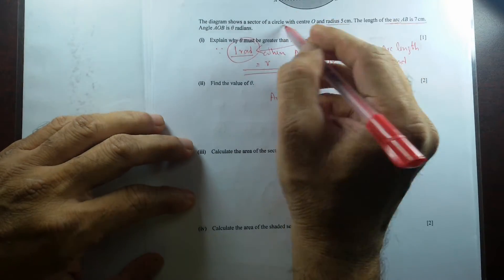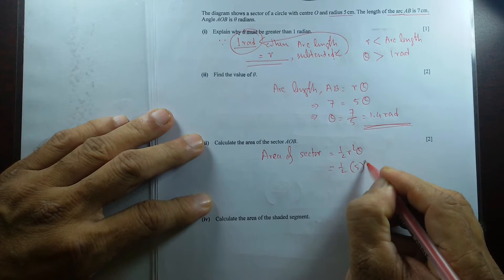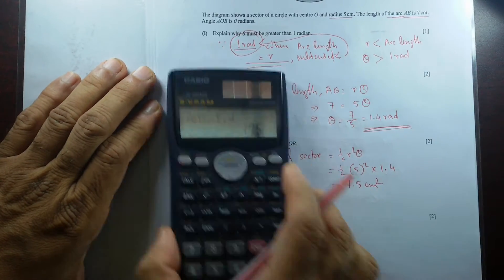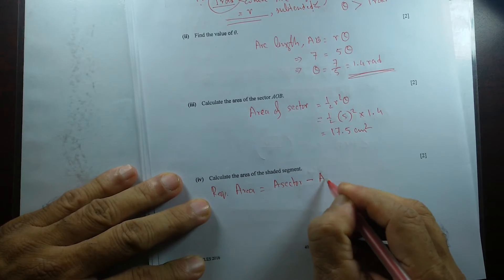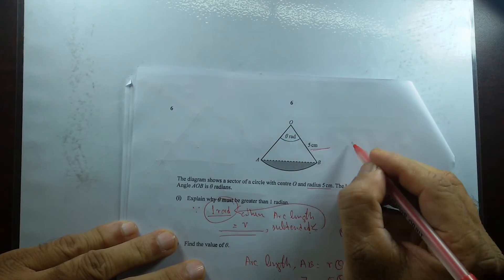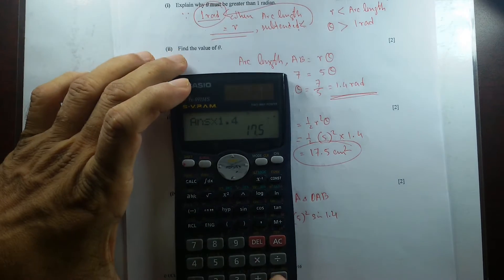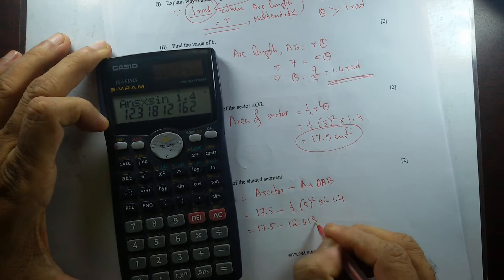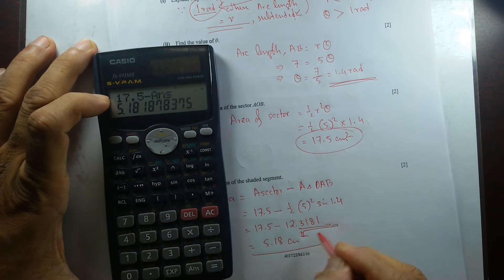O-Level Add Math QP Solution : 4037/22/MJ/16 Q - 6 to 9 (2 of 3)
As an O-Level candidate, this video is what you were longing for so  long. Question paper solution with brief explanation. The second of the three videos of this series. At the end of each video, the link of other two videos are given. Easy to understand.
O-Level Mathematics